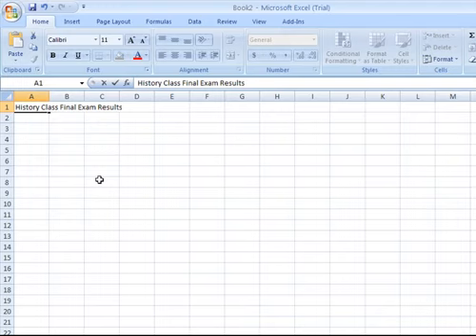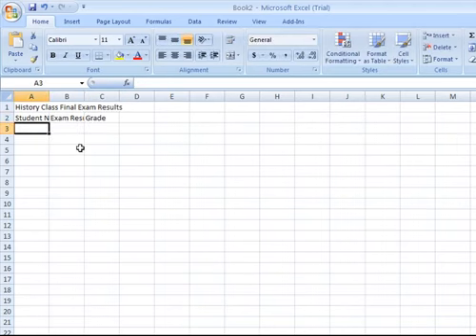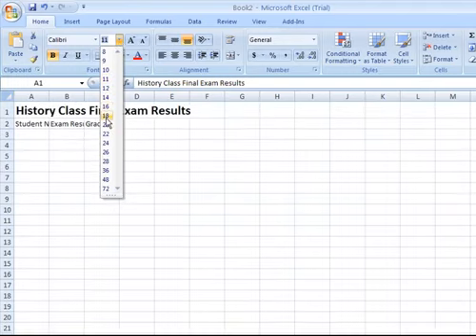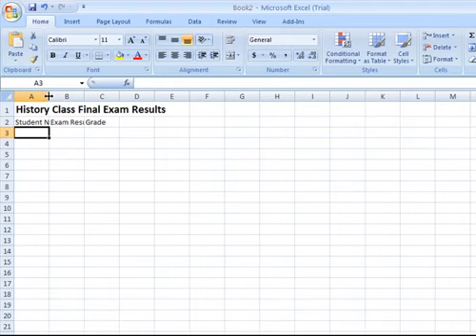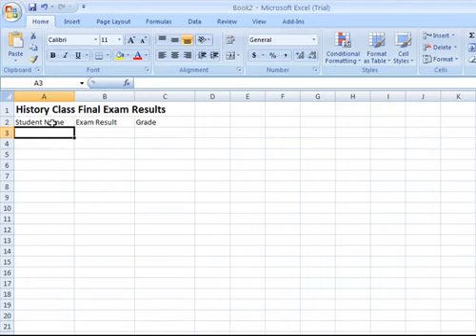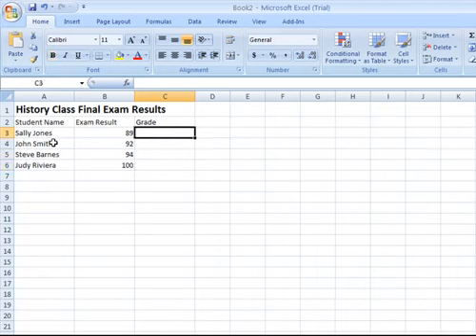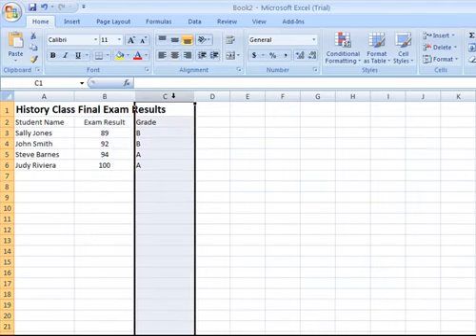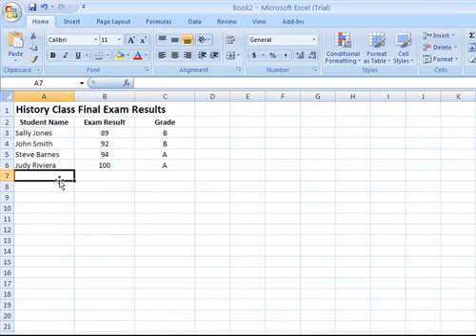how to start a basic spreedsheet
using the mouse pointer tool to adjust column width